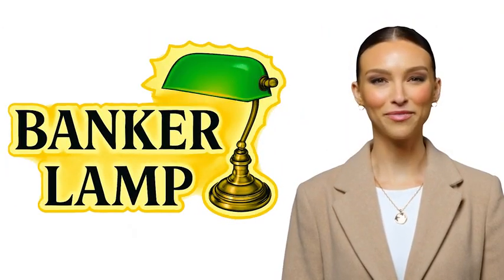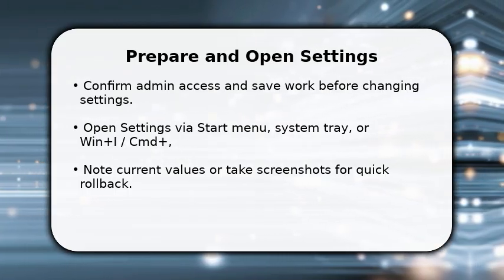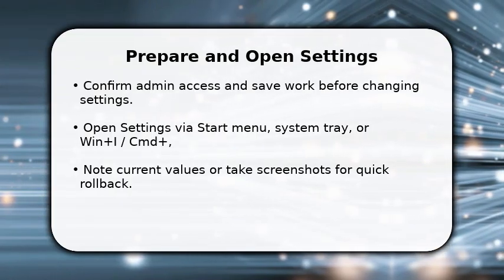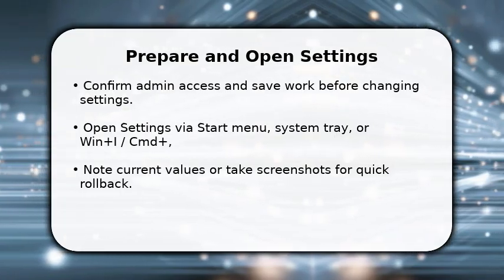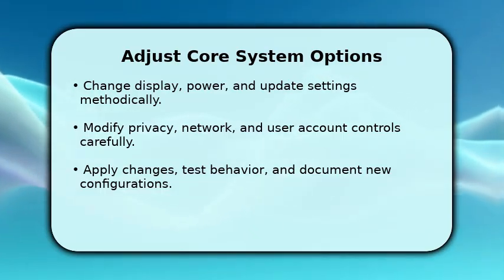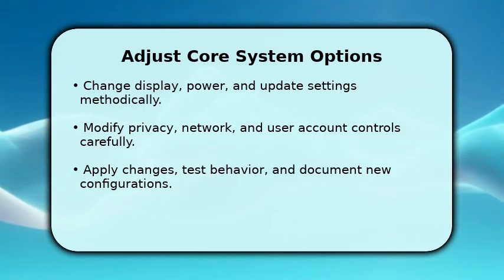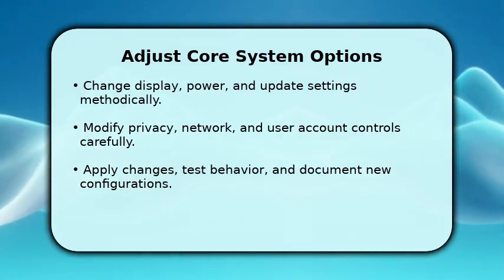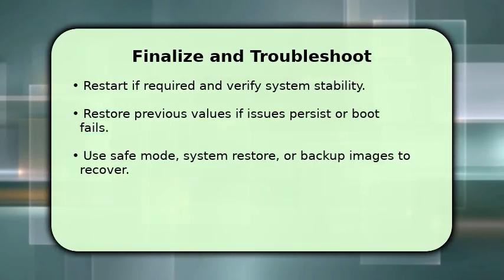How to Change Computer Settings - Step by Step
Learn the essential steps to personalize your computer settings for optimal performance and comfort. This video guide takes you through adjusting display resolution, managing startup programs, tweaking audio preferences, customizing keyboard shortcuts, and more.